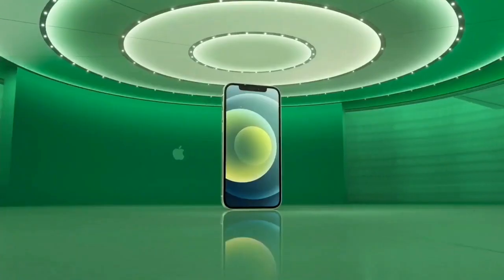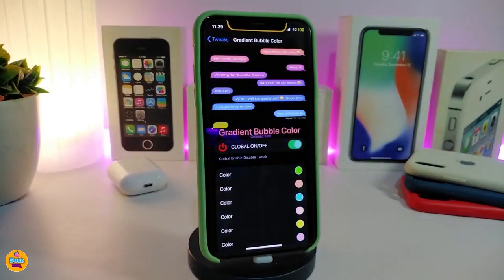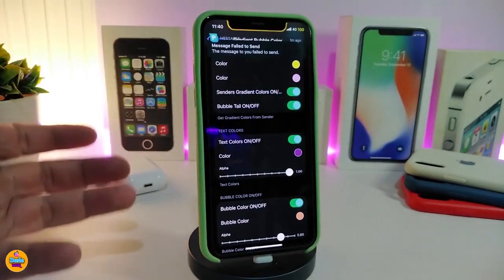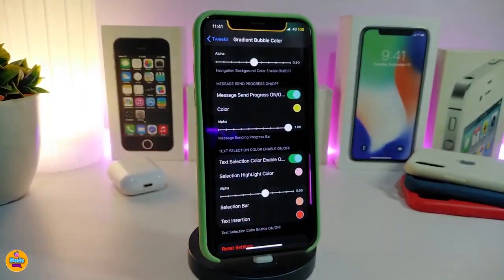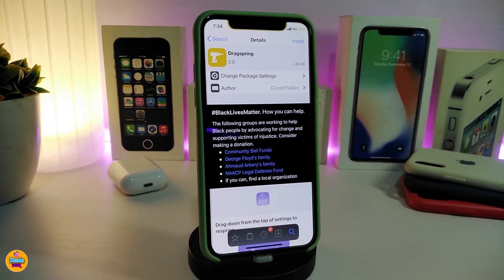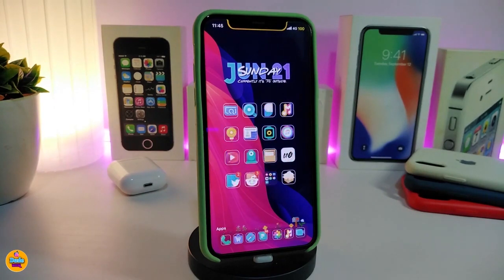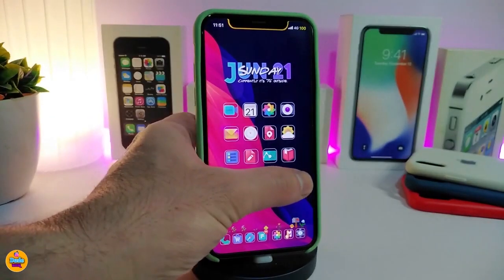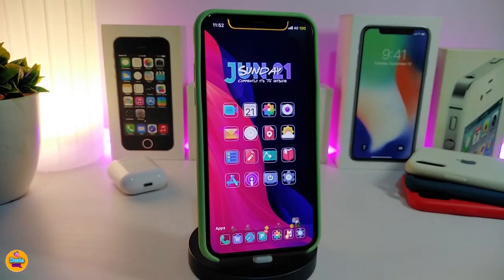TOP Cydia Tweaks for iOS 14 Jailbreak on iOS 14.3! Unc0ver / Checkra1n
Theme: Moxy
Unc0ver tutorial: